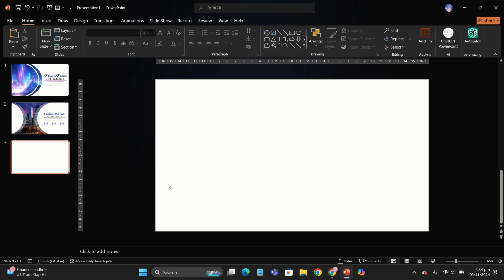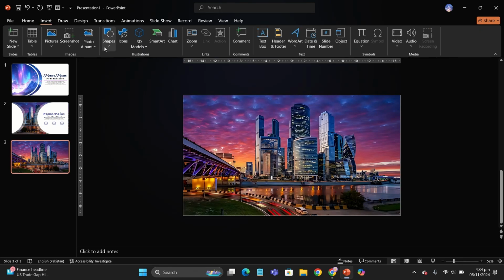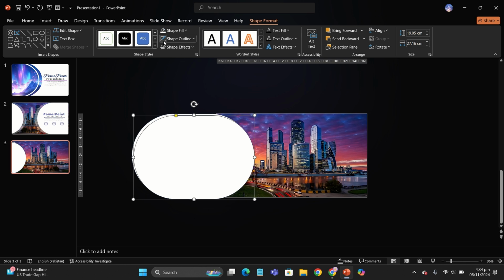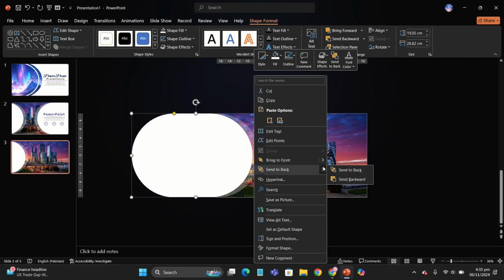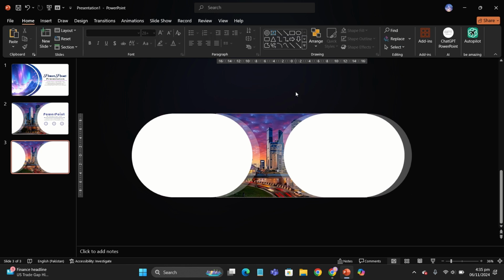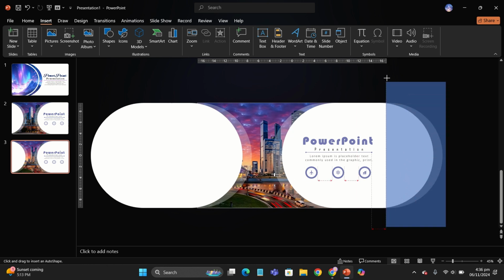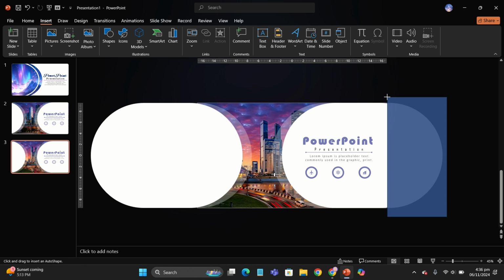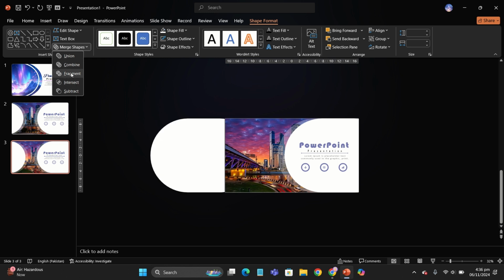Sleek Powerpoint Slide Design | Free Download